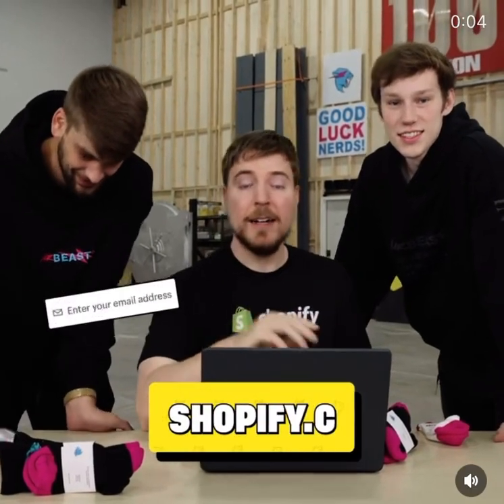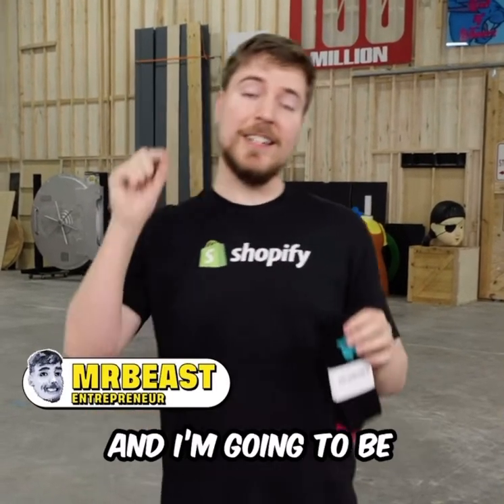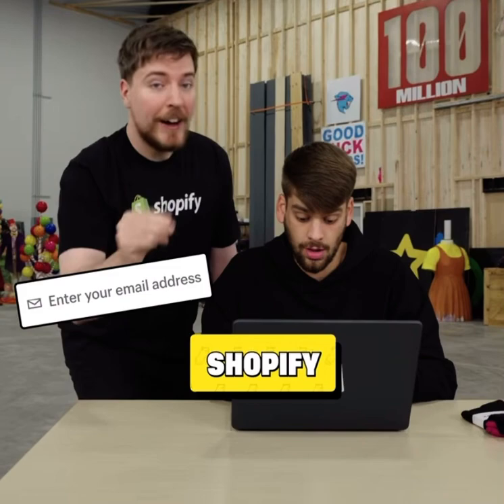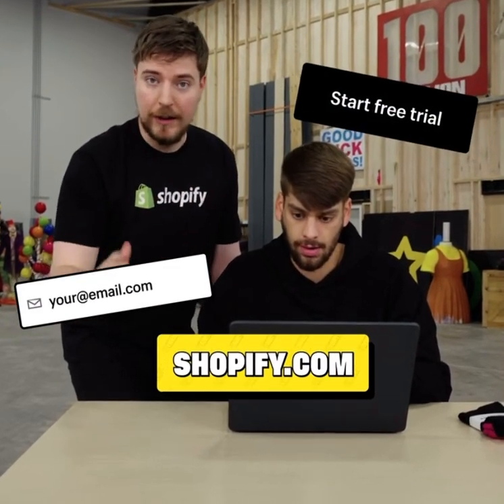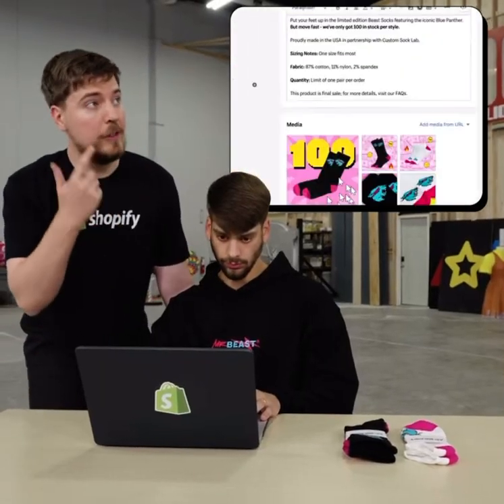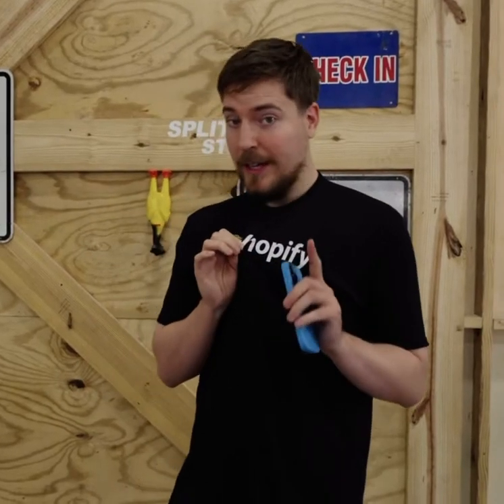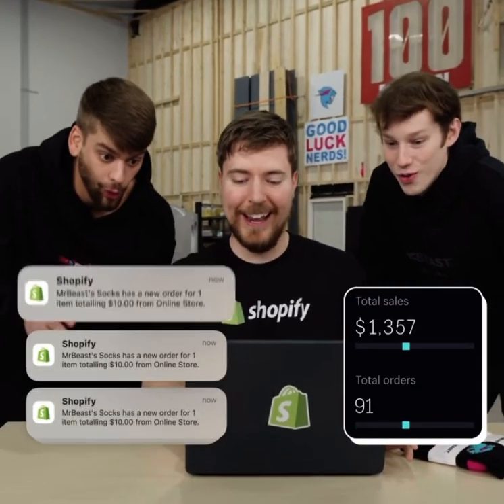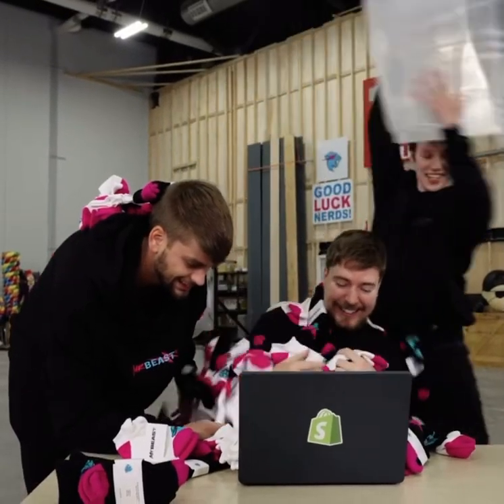Mr beast shows you how to start your own buisness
Drop them comments ‼️